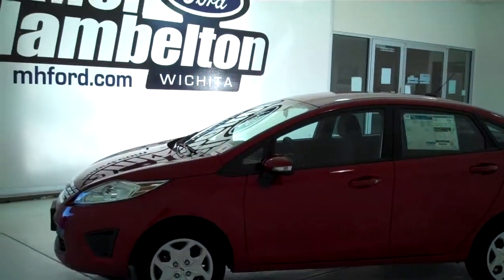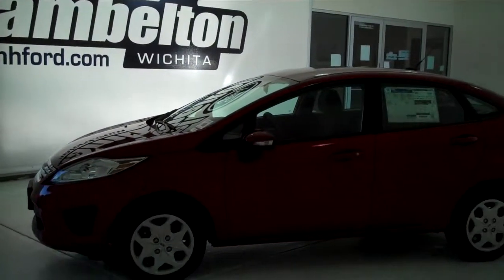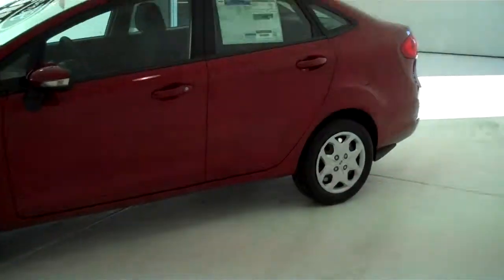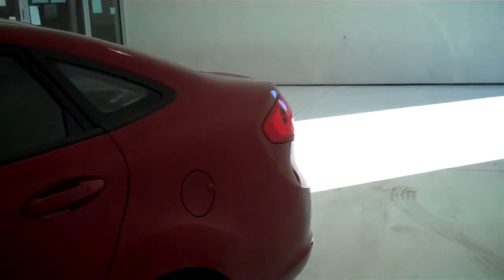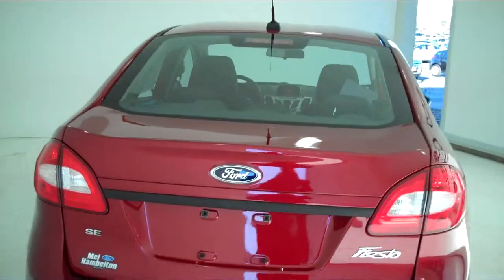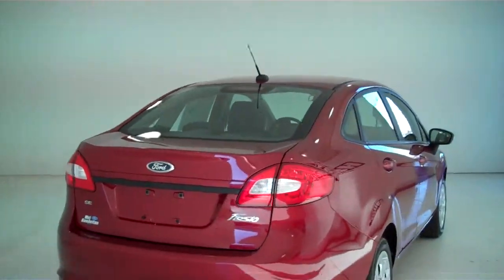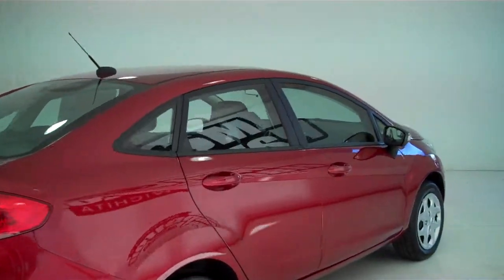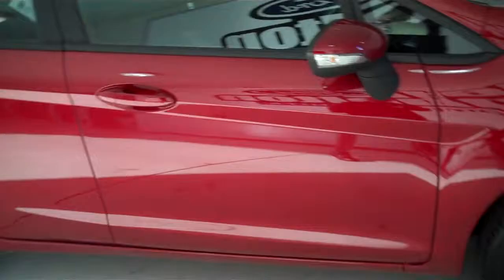131769 - 2013 Ford Fiesta